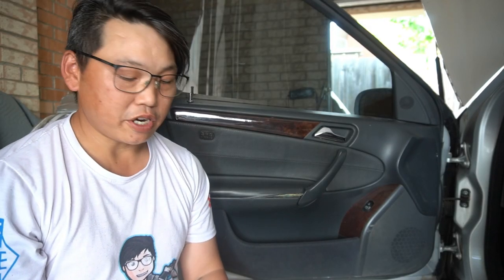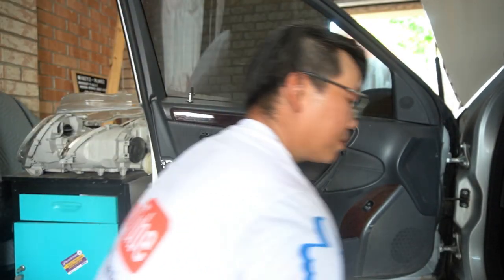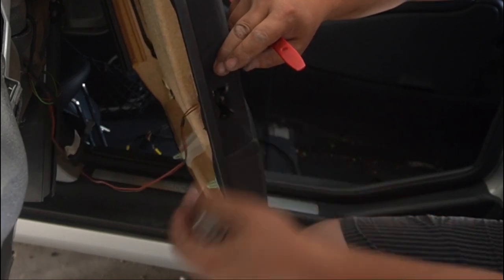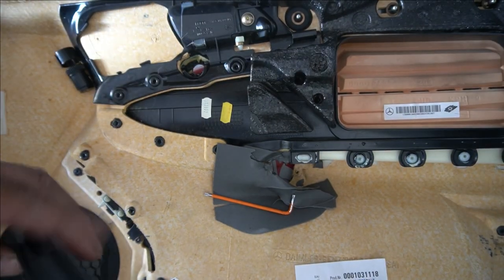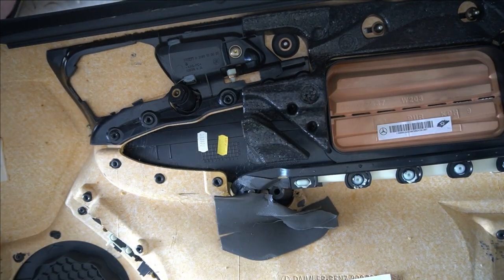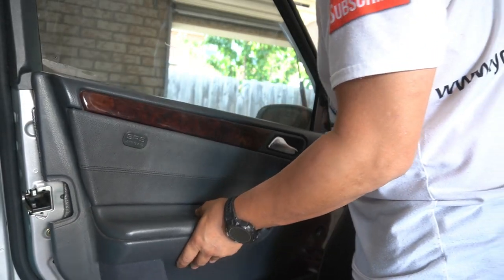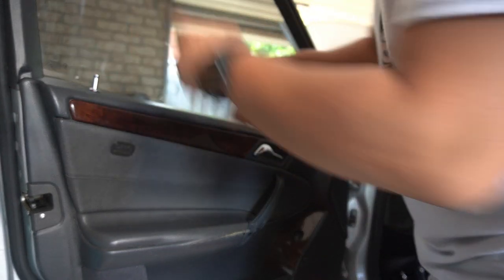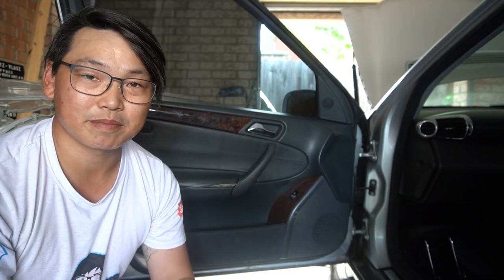mercedes w203 front door panel removal + front door handle fix common fault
lock pins
carbon fiber lock pins
silver 4pcs AMG style
door handle part black / beige / grey L+R
ebay US For Mercedes W203 C230 C240 C280 Interior Door Handle GENUINE 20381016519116
 Front Right Interior Door Pull Handle Black For Mercedes W203 C230 C240 C280
ebay AUS
ebay CHN
black beige grey 1 pair
1 Pair Front Inner Interior Door Pull Handle Replacement for Mercedes Benz C Class W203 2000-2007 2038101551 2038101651
ebay US
Mercedes W203 Front Right Interior Door Handle C230 C240 C280 NEW 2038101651 OEM
Mercedes W203 Front Left Interior Door Handle C230 C240 C280 NEW 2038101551 OEM

in this video i show how to replace the front door handle of a w203
thisis a common fault with the w203
after a while the door handle gets brittle and tends to break after years OF WEAR AND TEAR
it eventually breaks
i do a step by step video showing how to replave the door handle
but in this video i also show how to remove the door panel to access the door handle mounts, allowing you to replace it with ease
i also show how easy it would b to do simple mods like upgrading to new door lock pins and also if you wantedto change the door welcome light to led or to wecome logo symbol leds
so much more to come ...

sincerely

mikeyz vlogz

PLEASE NOTE